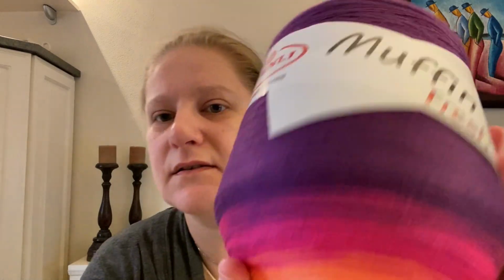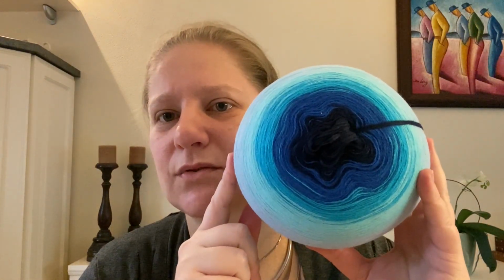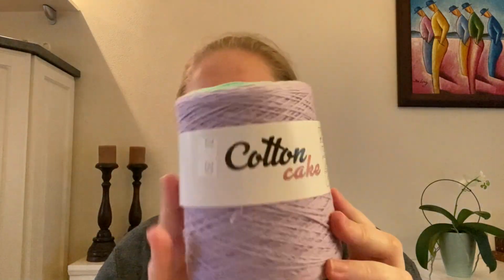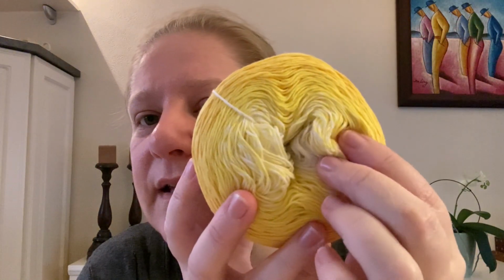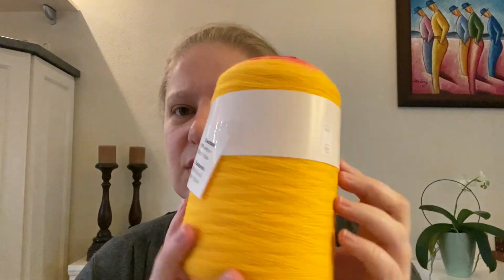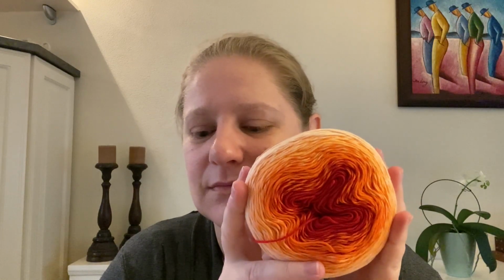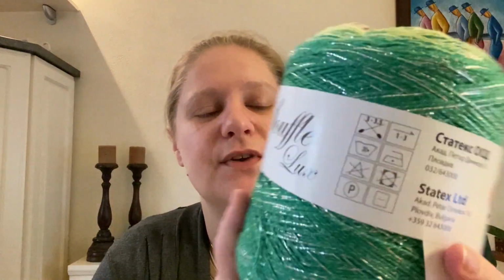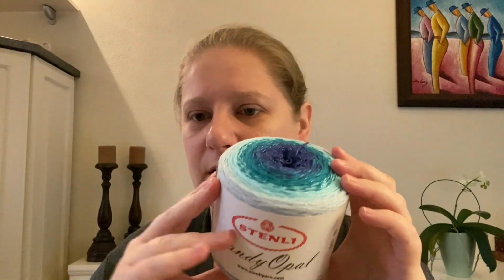"Yarn Haul, a Pleta unboxing with lots of Stenli Yarn Cakes!"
New yarn – new ideas! My first official yarn haul video from Pleta.bg. I’m sharing with you, my full order from Pleta that contains lots of different Stenli Yarn Cakes!